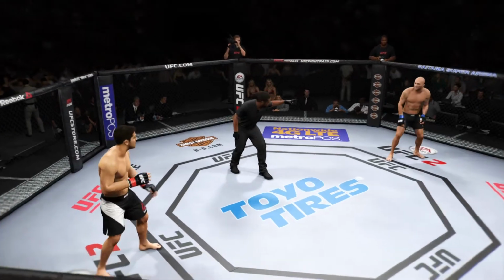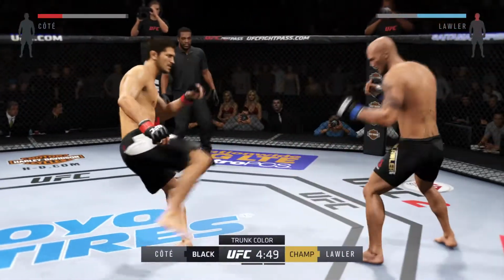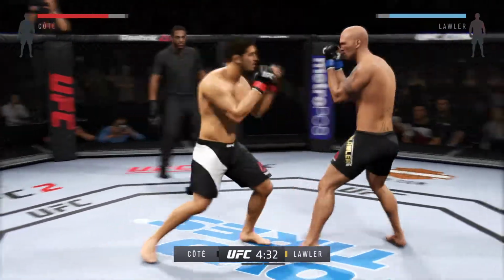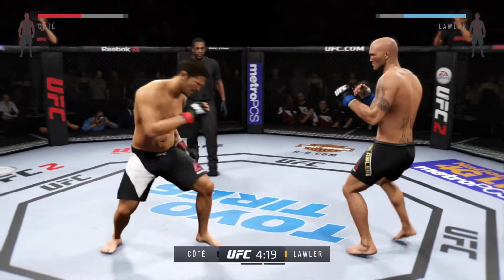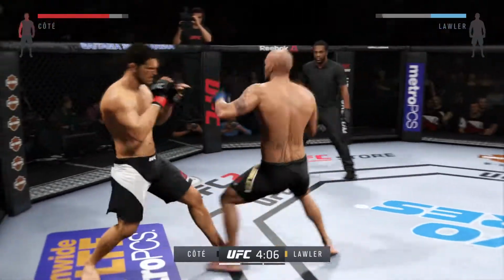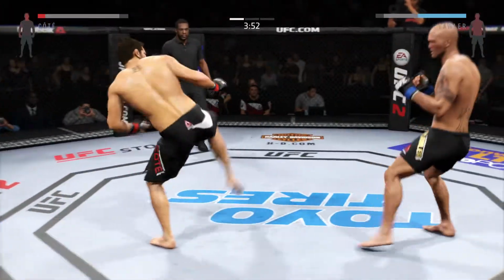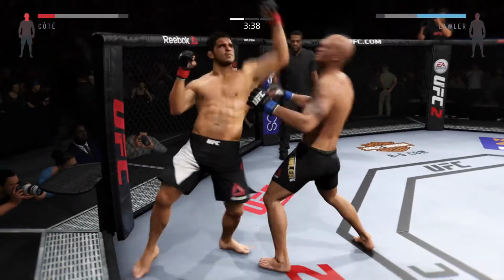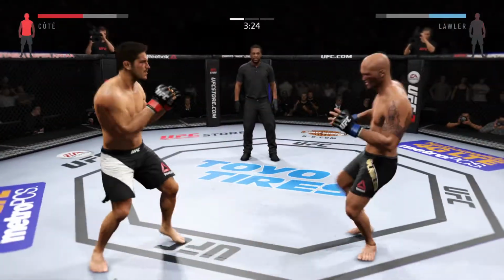HE WENT STIFF!!